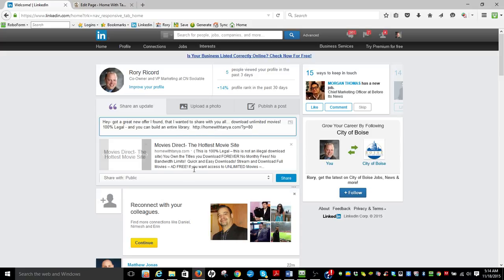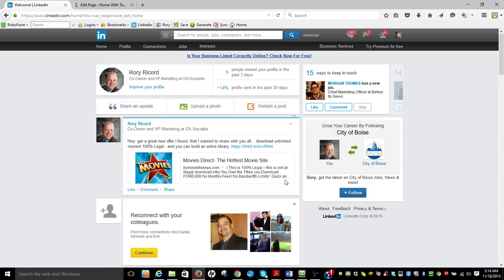How to post your Blogging Site Offers on LinkedIN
This is a simple video on how you post on LinkedIN.  Mainly for use with your Blogging

Make money Blogging (OUR WAY) or we pay you $500.  I know, right!